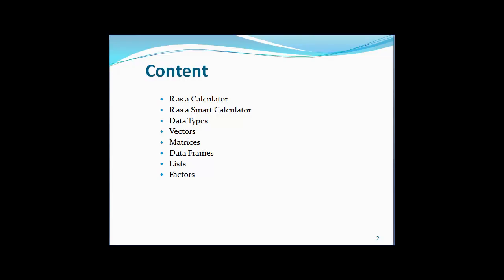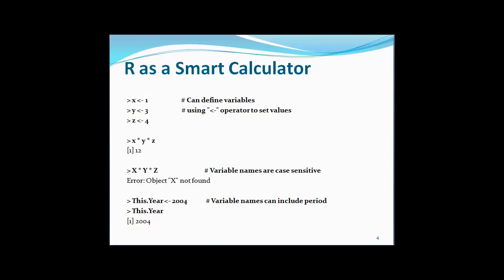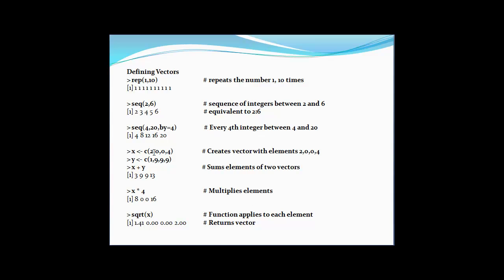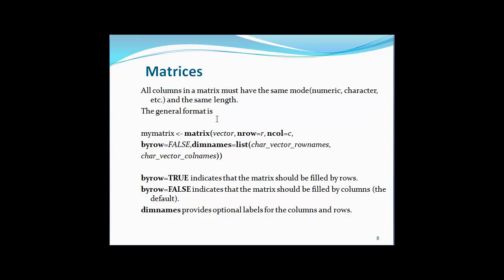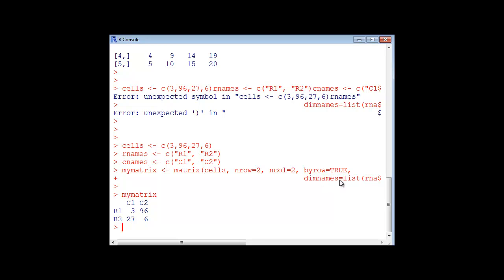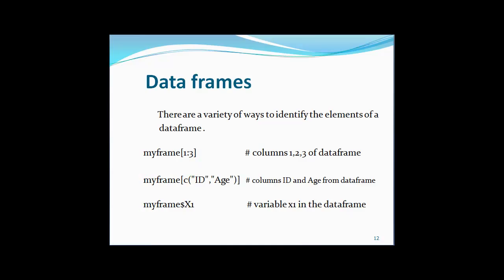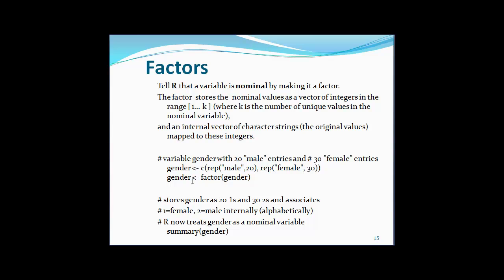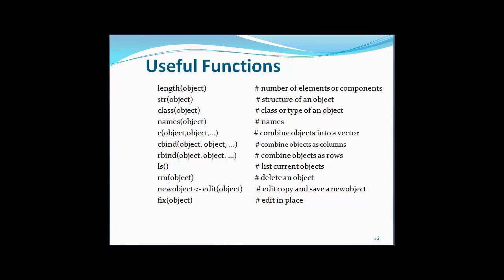Data input in R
How to Input data into R. Importing formatted data files using the functions in the foreign package.